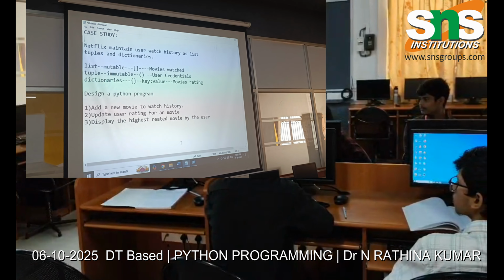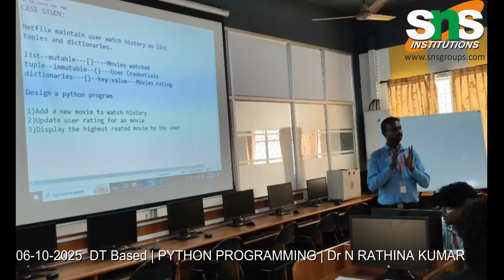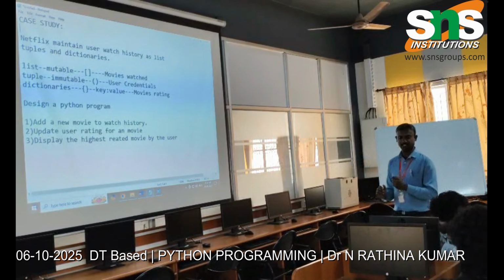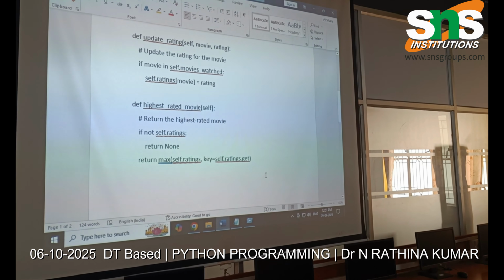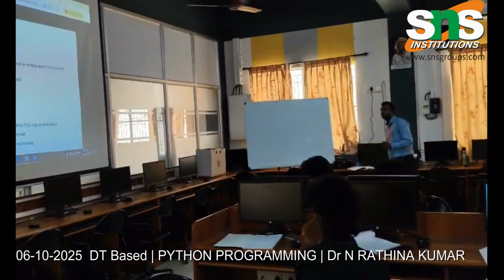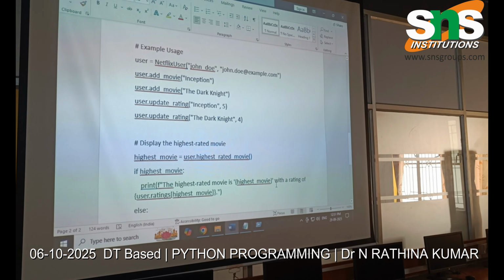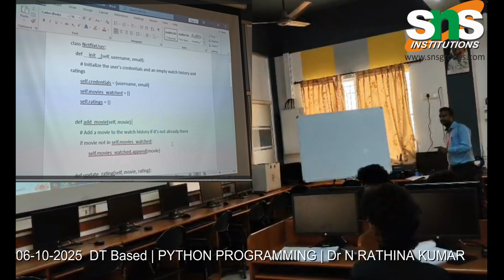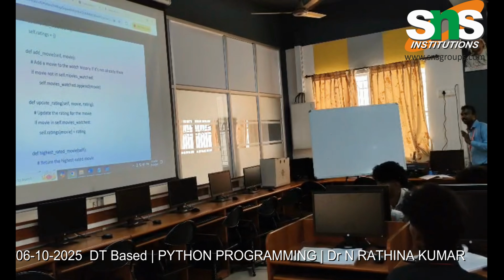DT Based Video-Netflix Study | PYTHON PROGRAMMING | SNS Institutions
user_credentials: A tuple is used for user credentials to reflect their immutable nature, meaning they should not be changed by the program.
watch_history: A list is ideal for storing the movies a user has watched, as it is a mutable data type that allows for new movies to be added easily using the .append() method.
user_ratings: A dictionary is used to map each movie (as a key) to its corresponding rating (as a value). This provides an efficient way to store and retrieve a specific movie's rating.
add_movie(): This function takes a movie title and adds it to the watch_history list. It includes a check to ensure the movie is not added twice.
update_rating(): This function uses the movie title as a key to find and update its value in the user_ratings dictionary. It also checks if the movie exists in the ratings before attempting the update.
highest_rated_movie(): This function finds the movie with the highest rating.
max(user_ratings, key=user_ratings.get) is a powerful and concise way to find the key (the movie title) that corresponds to the maximum value (the rating) in the dictionary.
user_ratings.get is used as the key argument for the max() function, which tells it to compare the items based on their associated values.